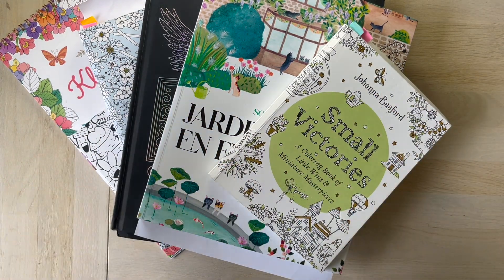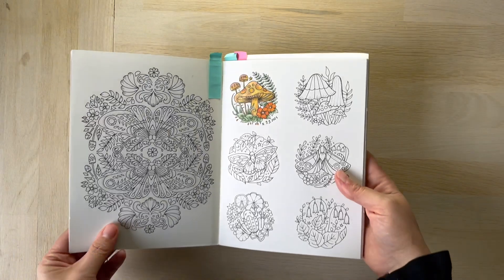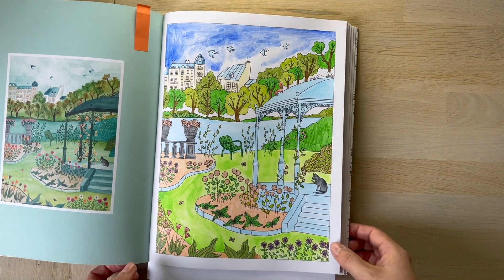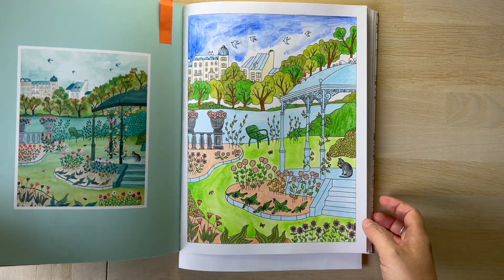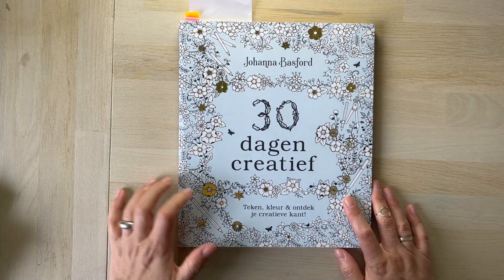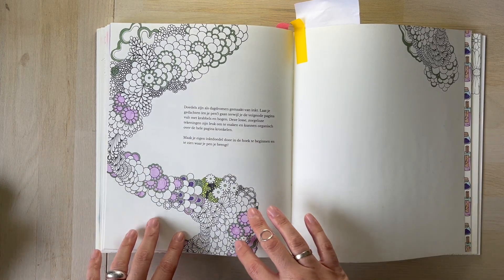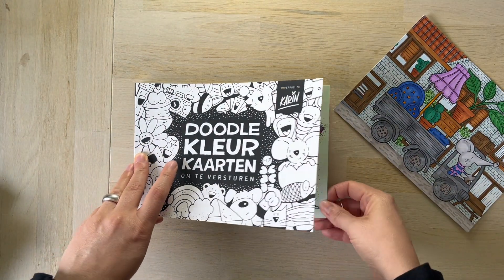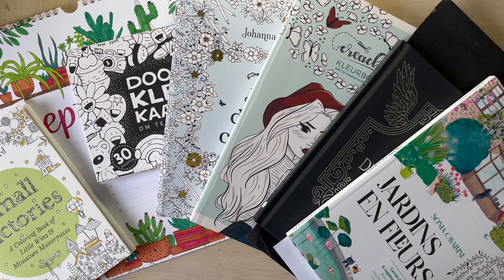Completed Pages September 2024 // Adult Colouring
Take a look at my completed pages for September 2024 in this video. You will find pages from Johanna Basford, Sonia Cavallini, Hanna Carlton and more.

Enjoy and happy colouring!

N.

Are you interested in a buddy colour? Leave me a comment or reach out on Instagram

When I was in secondary school, the subject I got consistently low grades in was art class.

I made it mean I was not good enough: I lacked talent and I'd better look for something else to do with my life because painting was not going to be it for me.

Decades later, after taking a completely different career path, I am giving myself the chance to learn art again. Colouring, drawing, painting, sketching and illustrating. I’m trying them all.

0 expectations.

100% fun.

What and who are these videos for?

They are also exclusively made for adults.